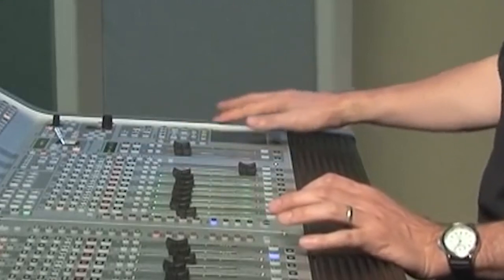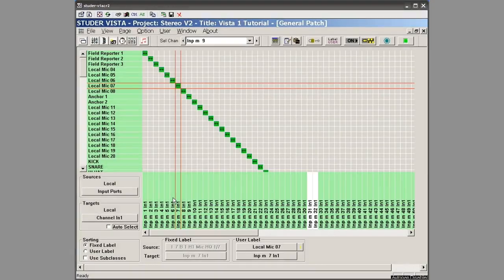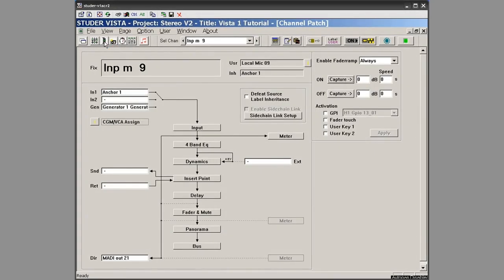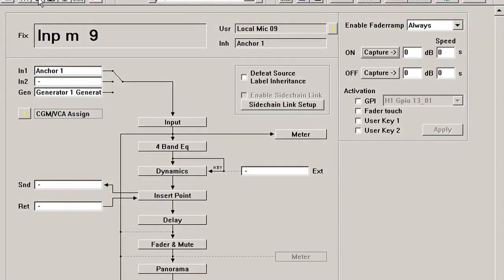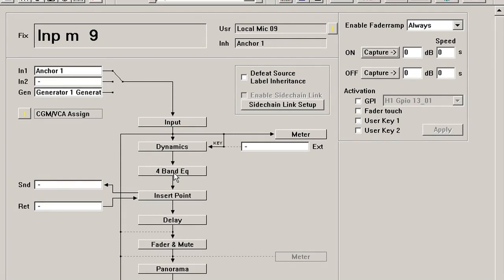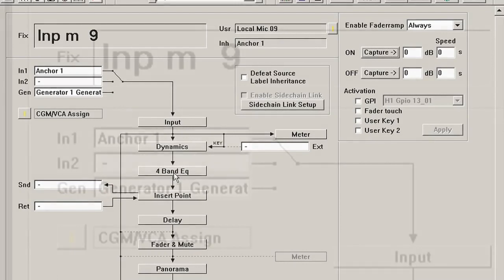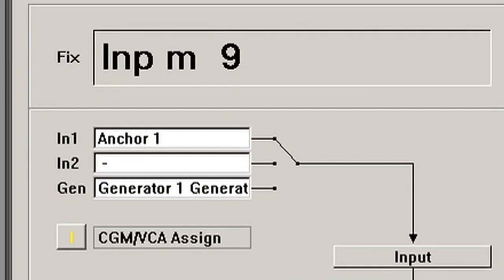Studer Vista 1 - Vista 1 Overview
Recognize and understand each area of the Vista mixing system.